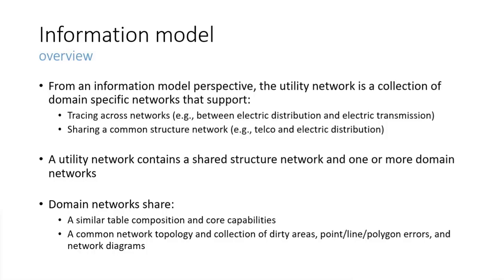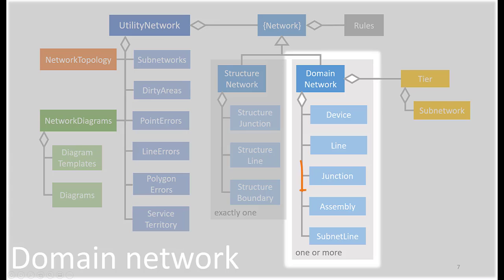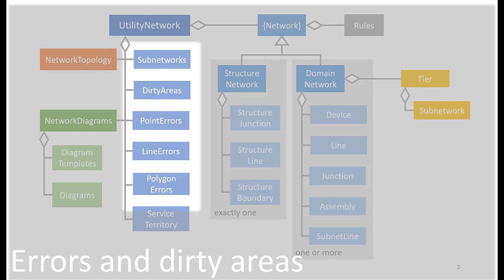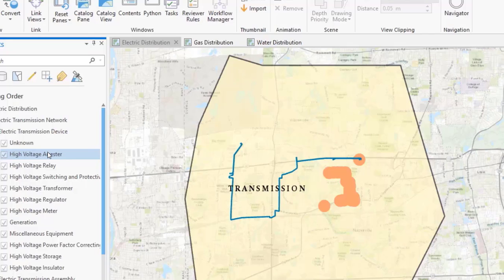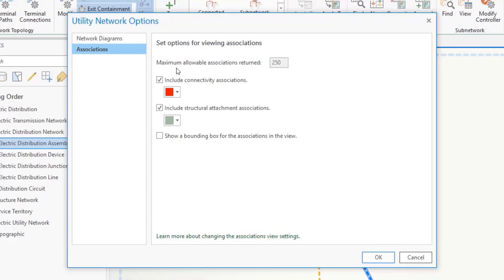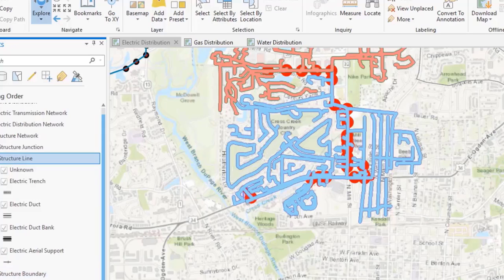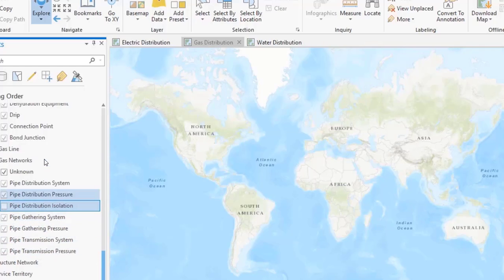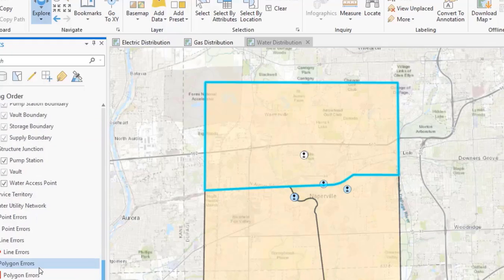Overview of the ArcGIS Utility Network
ArcGIS Utility Network is the next-generation network management system for utilities. Watch this overview to see what ArcGIS Utility Network can do for you.